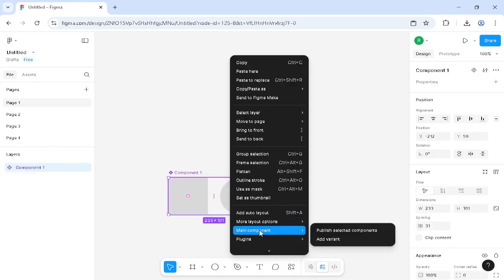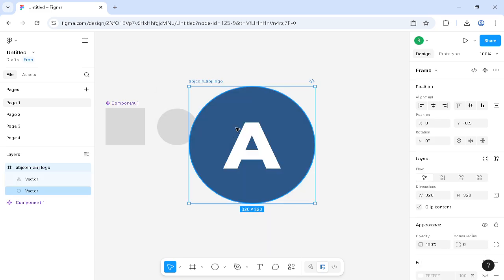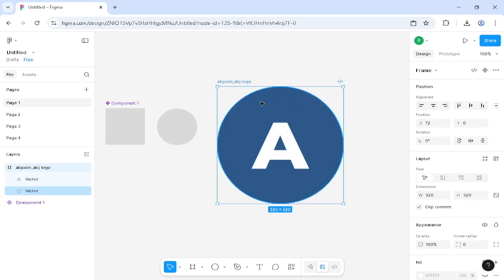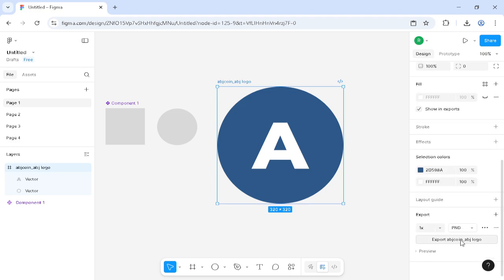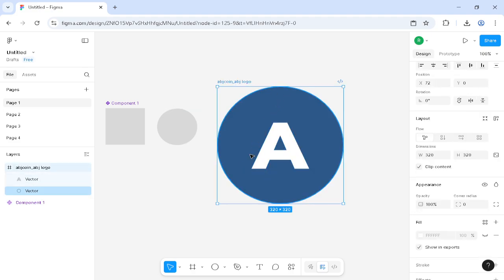How to Export Vector in Figma